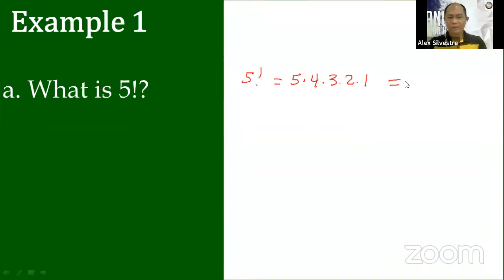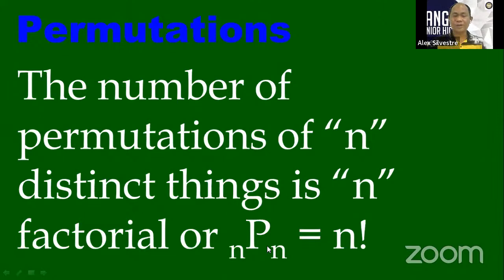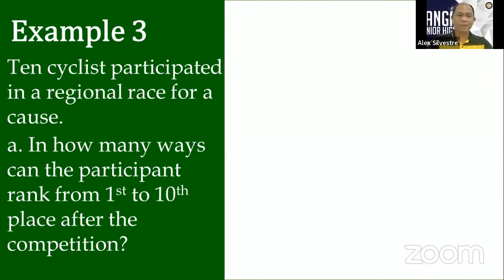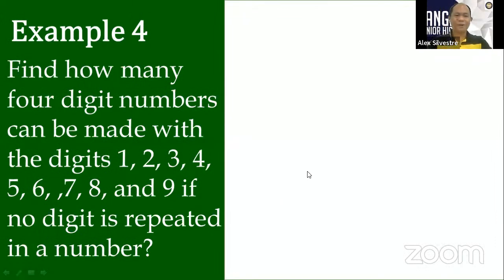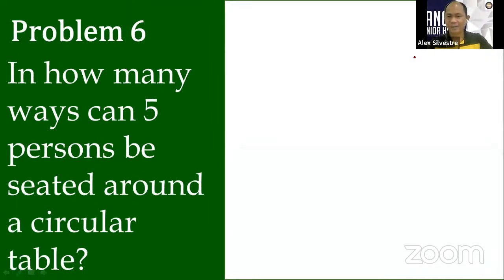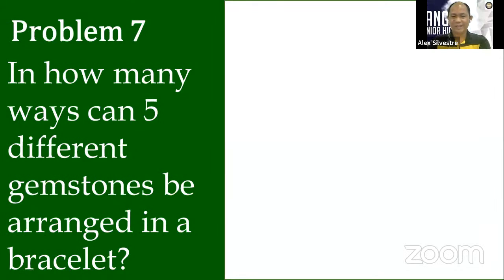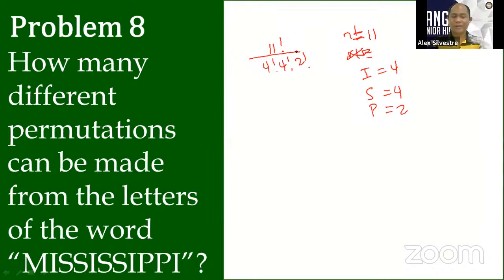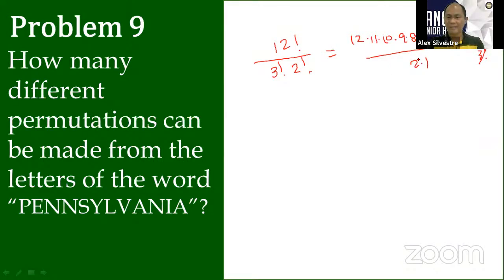Class Batch 1: Magis, Aphesis, Shalom [Wed, Thu, Fri]